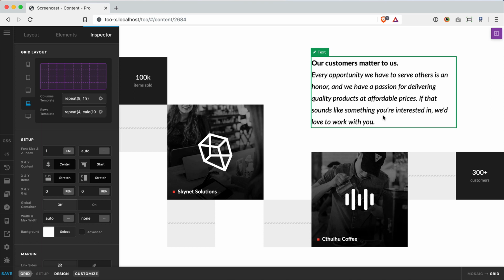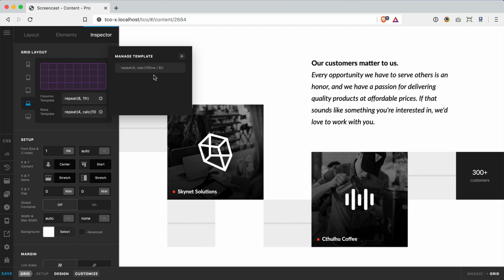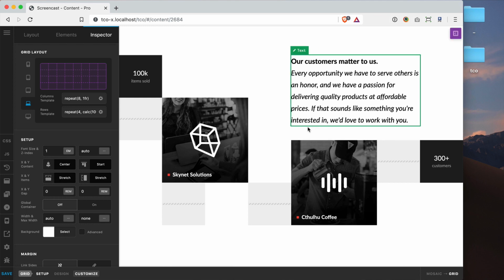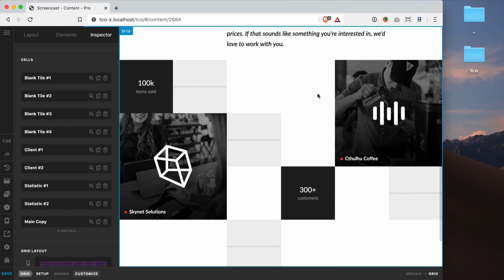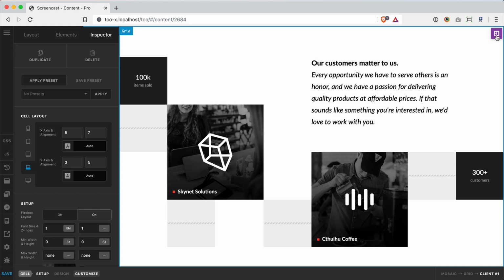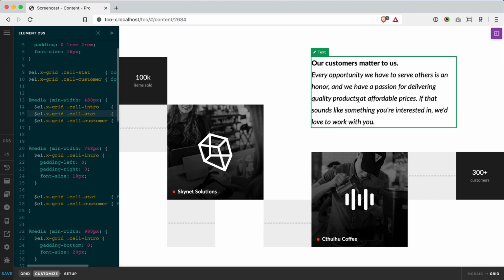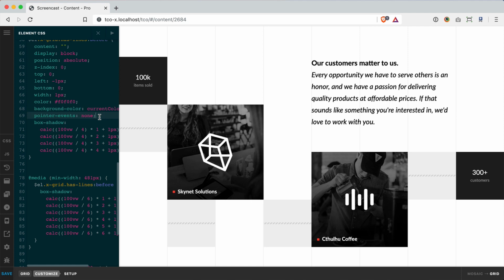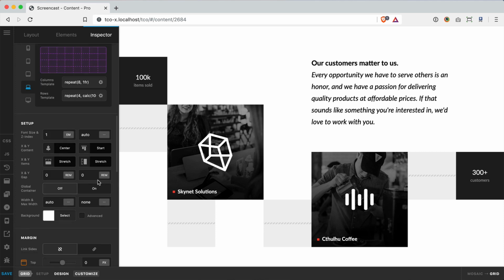CSS Grid: Mosaic Layout (Advanced)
In this advanced layout breakdown, we'll take a look at our "Mosaic" layout, which features repeating rows of squares that respond with the viewport giving us perfect tiles to place our content on at any screen size.

This intriguing layout takes a little bit of CSS calc() magic to get things working, but once it's setup it really allows you to explore some incredibly creative ideas. Join us as we take a look at tackling this fun layout with the Pro Grid Element!